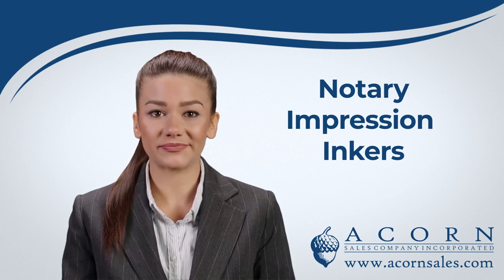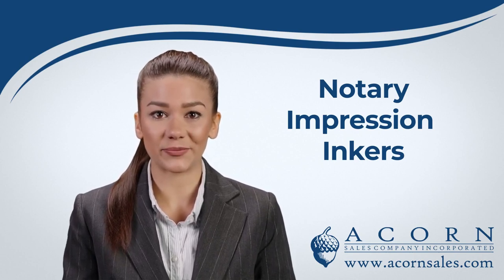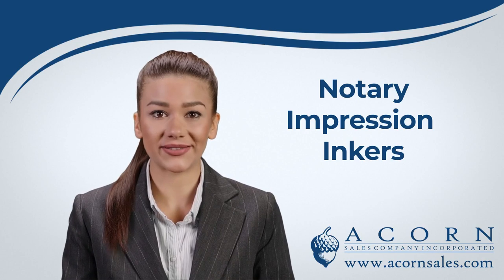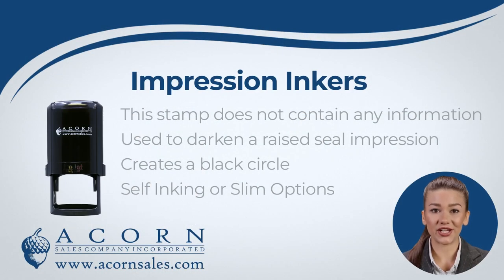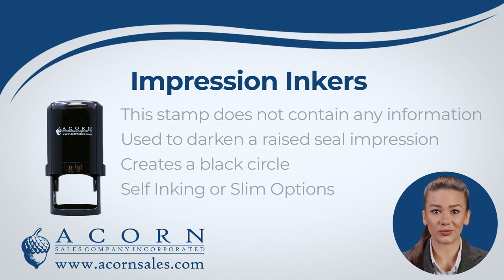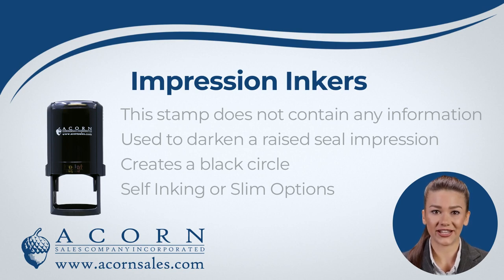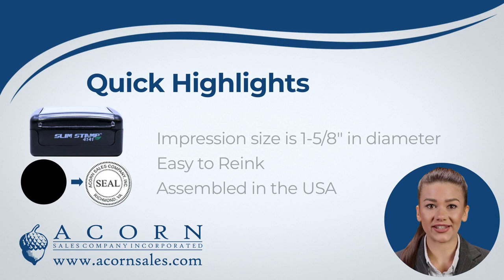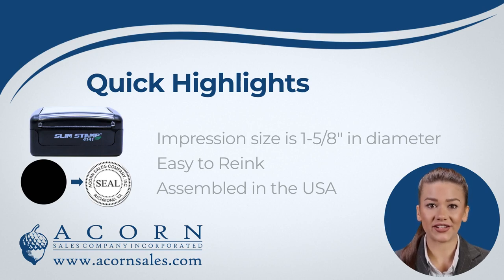Acorn Sales Notary Impression Inkers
Acorn Sales offers a perfect solution for those looking for an easy and reliable automated inking tool that can add ink to your embossed seal image. Our Notary Impression Inkers are designed to create a perfect solid circle over an embossed image and they work with an easy press and print mechanism. This innovative product can be used by notaries, lawyers, paralegals, and anyone needing to repeatedly and accurately impress their marks.

With Acorn Sales Notary Impression Inkers, you will experience a new level of productivity and efficiency. You can save time, effort, and money while creating impressive professional impressions that look neat and clear. Our impression inkers are made with the highest quality materials and built to last.

Whether you work in a busy office or you are a freelancer working from your own home, Acorn Sales Notary Impression Inkers can help you achieve more with less hassle.

In this video, we will show you how to use our Notary Impression Inkers and share some tips on optimizing their performance. We will also discuss some of the benefits and advantages of using our impression inkers, including their compatibility with a wide range of stamp pads, their ergonomic design, and their ability to deliver consistent impressions time after time.

If you are looking for a reliable and trustworthy impression inker that can help you to achieve your goals more efficiently, look no further than Acorn Sales. Our Notary Impression Inkers can help you to streamline your workflow, improve your accuracy, and save you valuable time and resources. So why wait?

Here is the link to our Self-Inking Notary Impression Inkers.

Here is the link to our Slim Notary Impression Inkers.